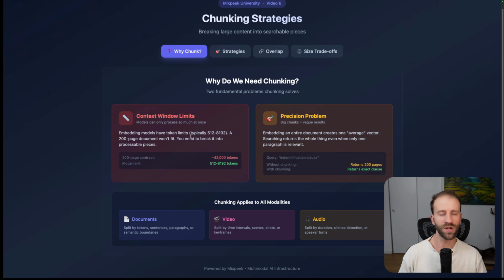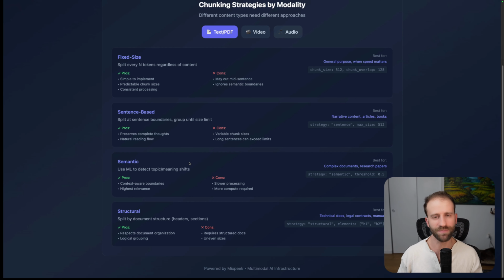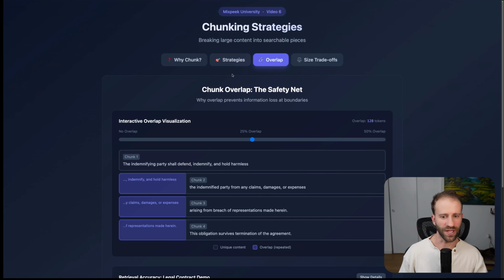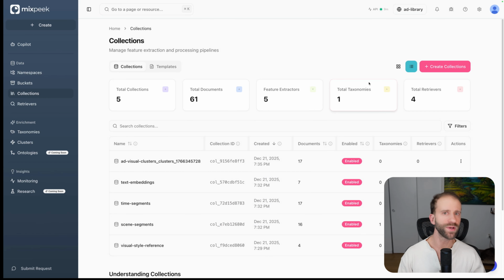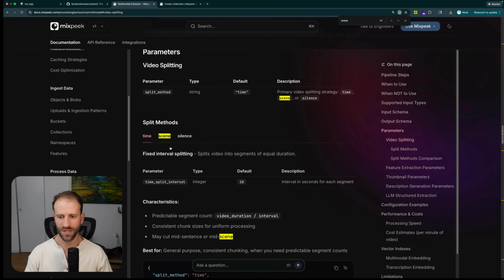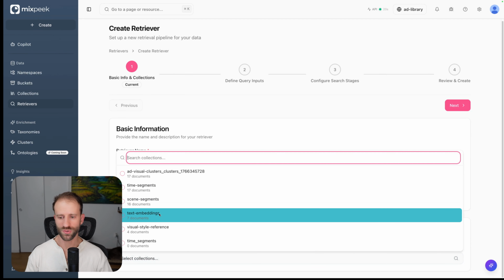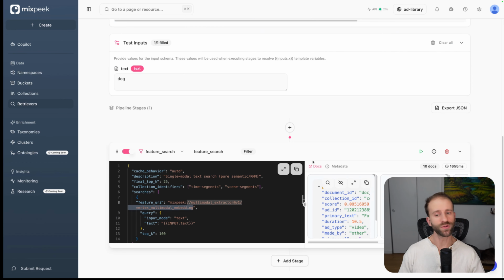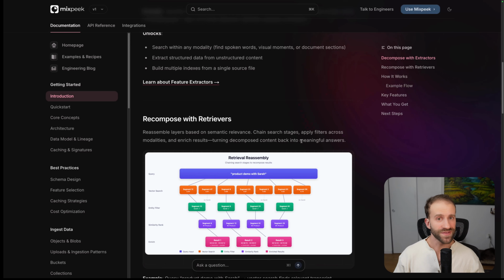Chunking Strategies That Actually Work (RAG, Search, LLMs)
Chunking is one of the most misunderstood parts of retrieval-augmented generation — and it’s often the reason your RAG system feels “off.”

In this video, we break down *chunking strategies that actually work*, across *text, video, audio, and multimodal data*, and show why overlap is the hidden safety net that prevents lost context.

We walk through a real demo using a *200-page legal contract* and compare chunking approaches side-by-side:

* *No chunking* → returns entire documents (31% accuracy)
* *Fixed 512 tokens, no overlap* → finds clauses but cuts context (67%)
* *Fixed 512 tokens + 128 overlap* → precise, readable, complete (94%)

### What you’ll learn:

* Why chunking exists (context windows + relevance)
* Fixed vs sentence-based vs semantic chunking
* How overlap preserves meaning across boundaries
* Precision vs recall trade-offs as chunk size changes
* Chunking beyond text: PDFs, video scenes, audio speakers, objects, and more
* How multimodal chunking enables better recomposition at query time

### Demo highlights:

* Chunking legal contracts for clause retrieval
* Semantic chunk boundaries using vector similarity
* Video chunking by time, scene, silence, shots, and objects
* Audio chunking via diarization and silence detection
* Building multi-collection retrieval pipelines in Mixpeek

Chunking isn’t just splitting text — it’s *object decomposition*. Once you get chunking right, everything downstream (retrieval, ranking, LLM reasoning) gets dramatically better.